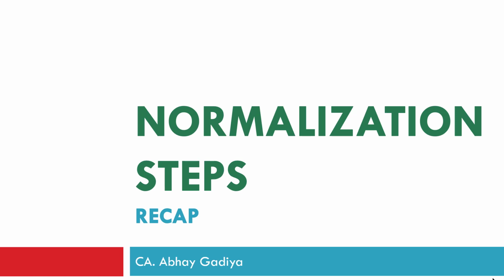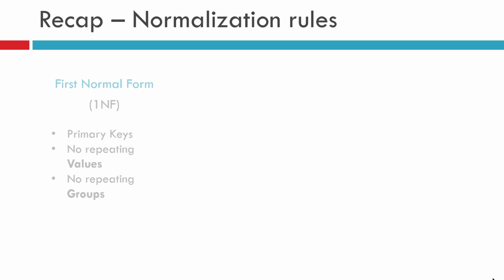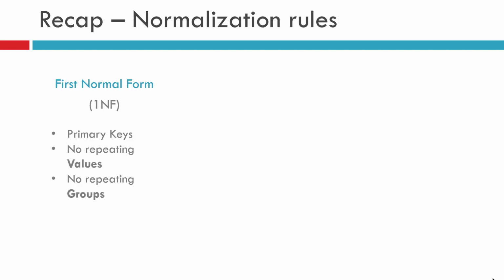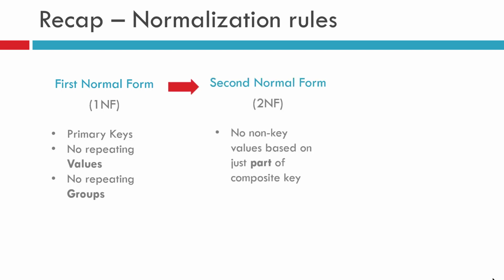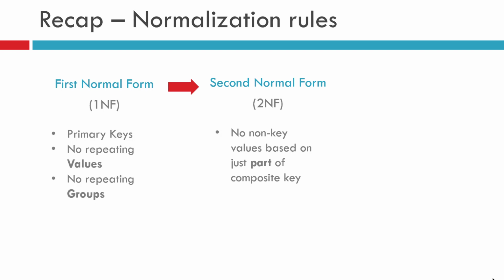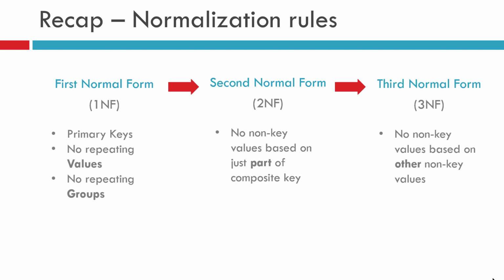8. Power BI Desktop - Recap Normalizing rules